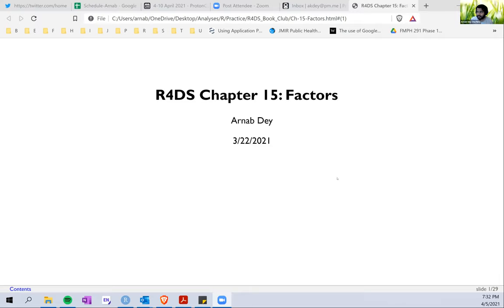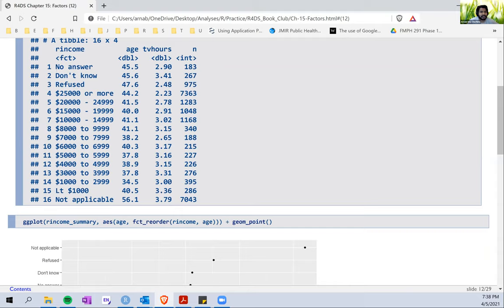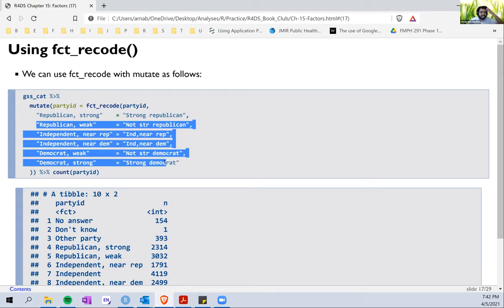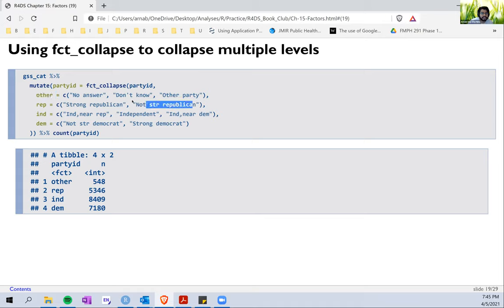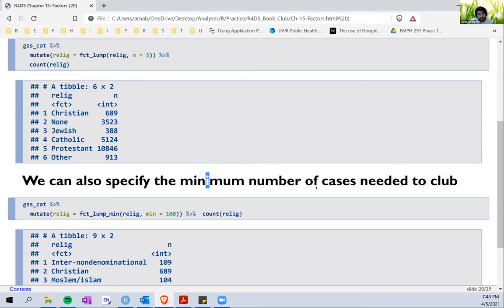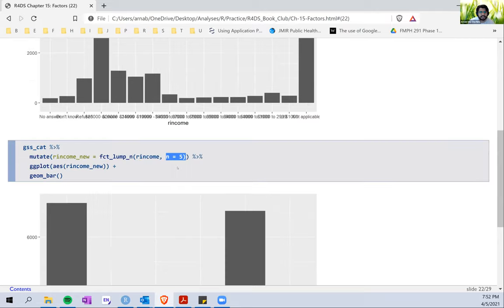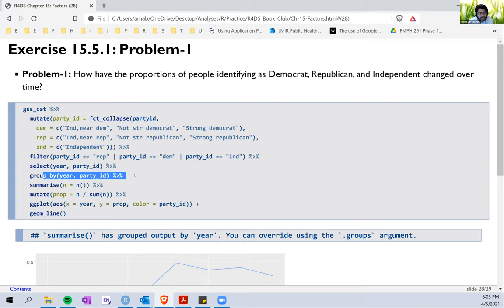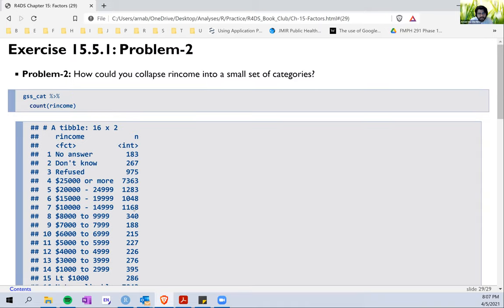R for Data Science Book Club: Ch 15: Factors part 2 (2021-04-06) (r4ds03)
Arnab Dey presents the rest of Chapter 15 ("Factors") from R for Data Science by Hadley Wickham & Garrett Grolemund on 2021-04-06, to the R4DS Book Club. Cohort 3